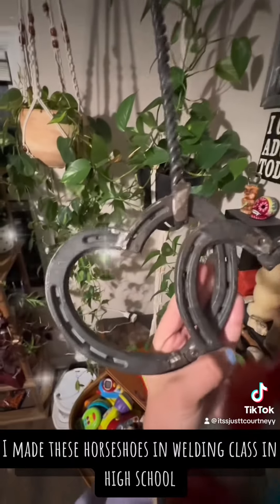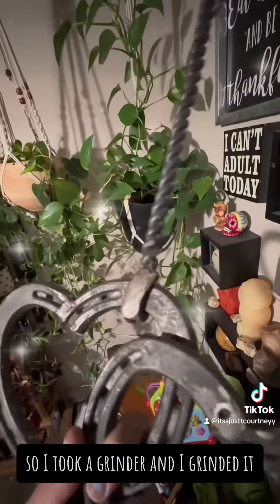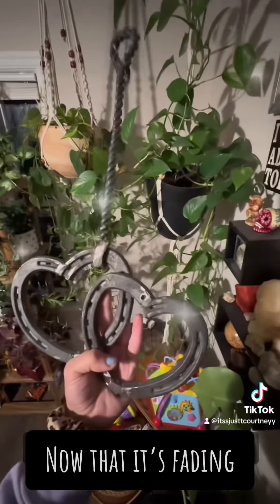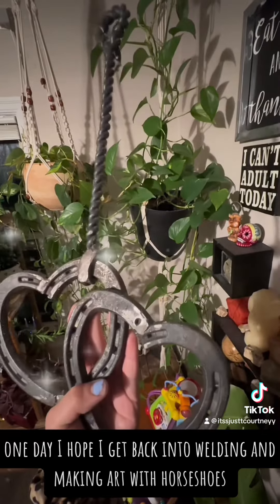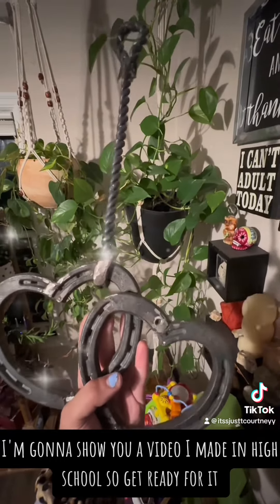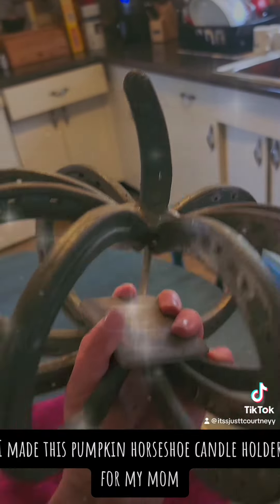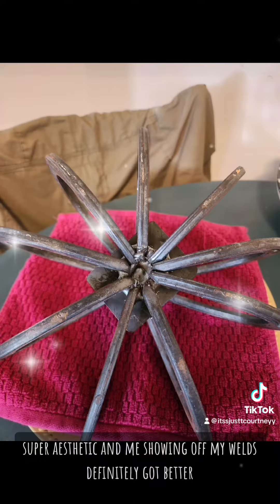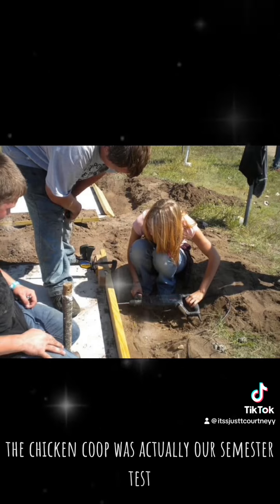Welding, chicken coops, and laser art. Jane of all trades you could say😅👩‍🔧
A few more things I’ve made🥰💕 Welding, chicken coops, and laser art.